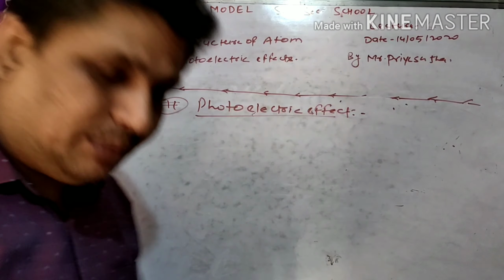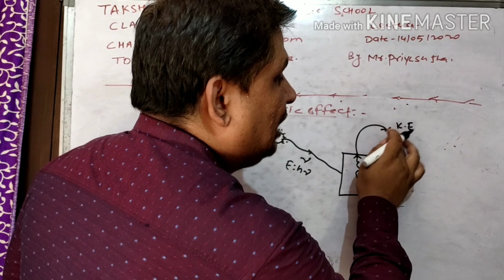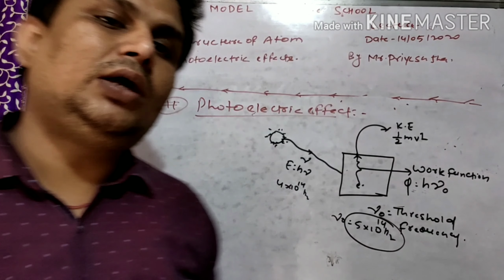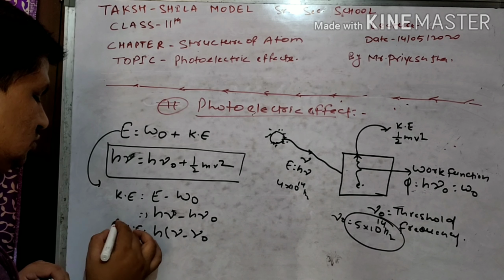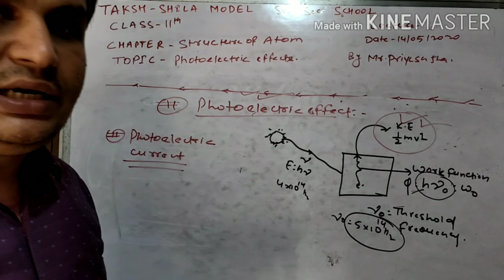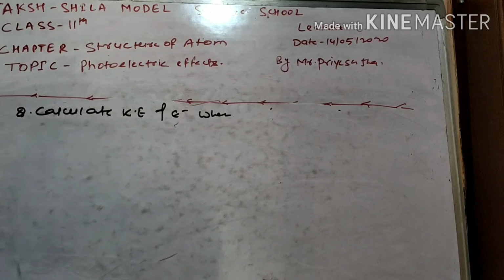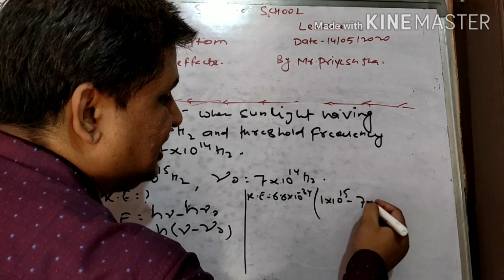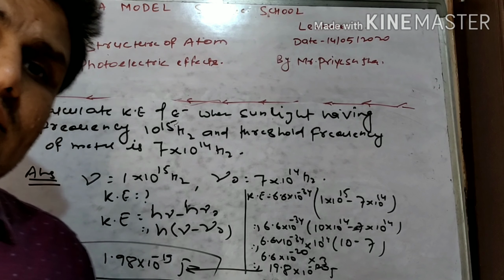TAKSH-SHILA#CL-11th#CH-2#PHOTOELECTRIC EFFECT AND ,APPLICATION#LECTURE -6#BY PRIYESHJHA#14-05_2020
CHAPTER-2 STRUCTURE OF ATOMS
SUBJECT-CHEMISTRY
DATE-14/05/2020